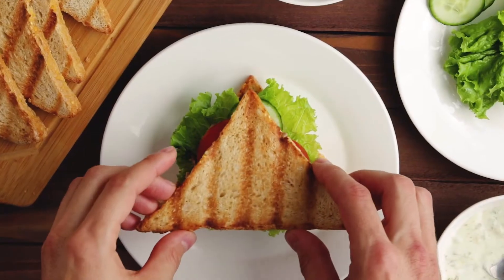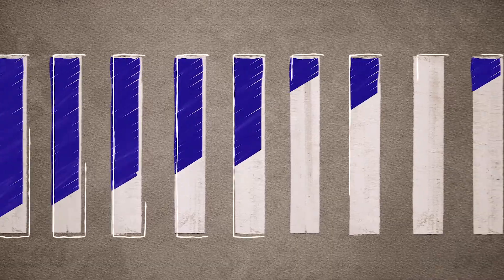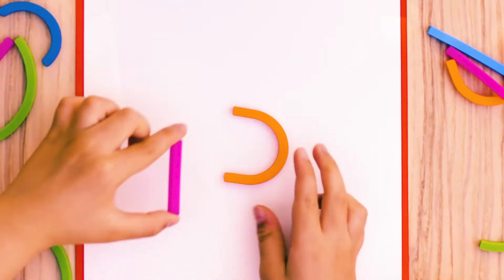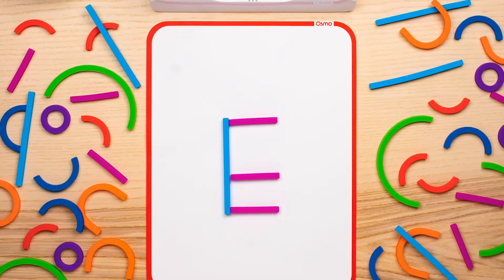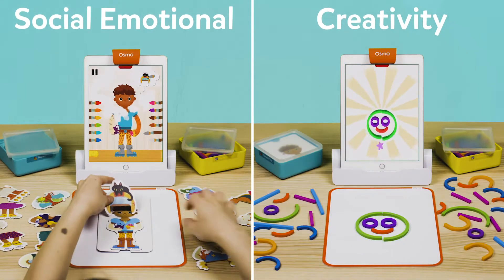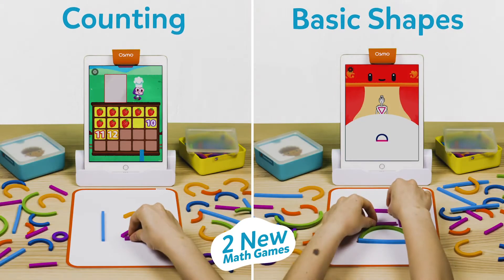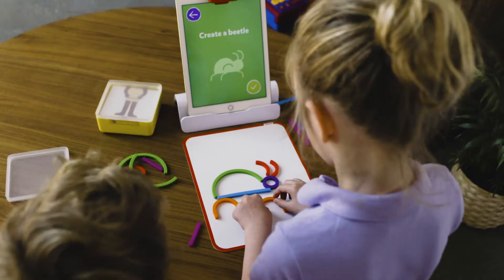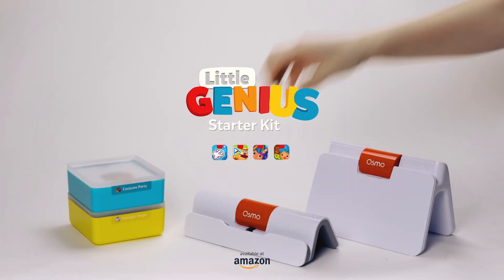Amazon com Osmo Little Genius Starter Kit for Fire Tablet + Early Math Adventure 6 Educational Ga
Osmo - Little Genius Starter Kit for Fire Tablet + Early Math Adventure-6 Educational Games-Ages 3-5-Counting, Shapes & Phonics-STEM Toy(Osmo Fire Tablet Base Included-Amazon Exclusive)

OSMO IS MAGIC: Fun-filled & award winning learning games. Children interact with actual hand held pieces & Fire Tablet, bringing a child's game pieces & actions to life (No WiFi necessary for game play). An Osmo Base is included, a Fire Tablet is not included, both are required for game play.
TEACHING: Use Sticks & Rings for 4 creative games: Fill a magic mansion with furniture & incredible things you create exploring shapes & colors (Shape Builder)! Practice counting as you build numbers creating a town of buildings & friendly animals (Counting Town). Learn letter formation & phonics with 300+ words (ABCs), creating images in 5 playgrounds & watch them come to life on screen (Squiggle Magic). Use Costume Pieces for 2 fun games: Experiment with clothes & colors to make party outfits, watch characters react (Costume Party) solve creative stories & find solutions to obstacles.
SKILLS LEARNED: Get kinder-ready with Osmo! EARLY MATH (number recognition, counting, shapes). EARLY READING (letter formation, pre-reading, phonics, age-appropriate vocabulary) OTHER ESSENTIAL LIFE SKILLS (fine-motor skills, attention to detail, social-emotional, imagination, critical thinking, empathy, problem solving, early literacy, colors, emotions, spatial reasoning). Osmo sees and reacts to real-life movement. Geared towards children & love of learning.
AGE & CAPABILITY: Ages 3-5+. Games in this set are for our youngest age group. Osmo enables the continuation of learning. Real-time audio and visual feedback lets children learn through experimentation in a stress-free environment.
WHAT'S IN THE BOX: Osmo Base & Reflector for Fire Tablet, 19 cardboard pretend play Costume Pieces, 38 silicone Sticks/Rings (BPA Free and Dishwasher Safe) to practice letter, number & shape forming, silicone game play mat, stackable storage for game pieces & 6 Game Apps: Shape Builder, Counting Town, ABCs, Costume Party, Stories, and Squiggle Magic.
COMPATIBILITY FOR FIRE TABLET: Fire 7 (9th Gen), Fire HD 8 (8th & 10th Gen), and Fire HD 10 (9th & 11th Gen). Fire Reflector 2021, sold separately, required for the: Fire HD 8 (10th Gen) & Fire HD 10 (11th Gen). The minimum FireOS version needed is 7.